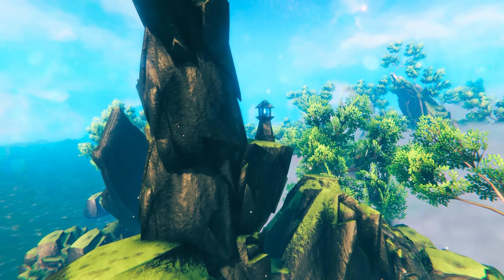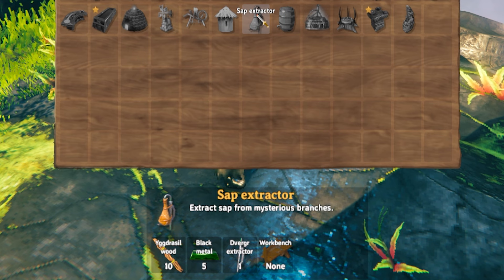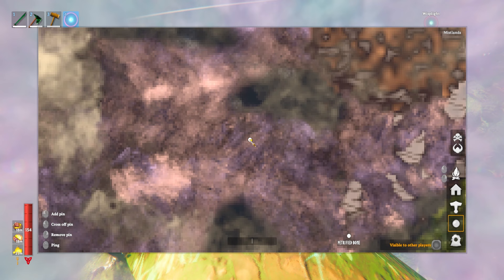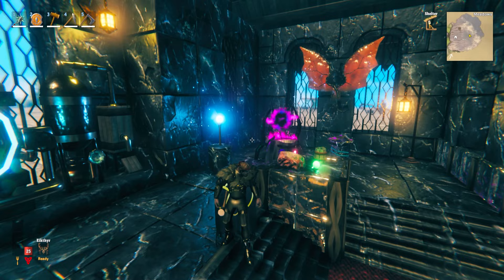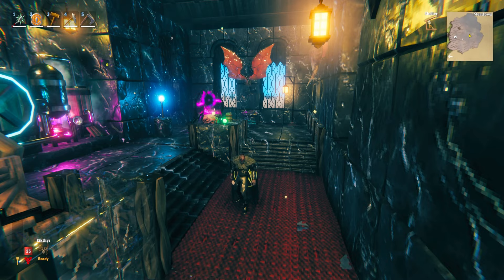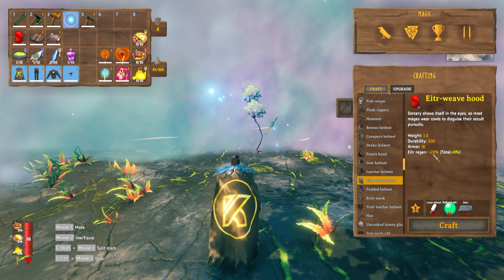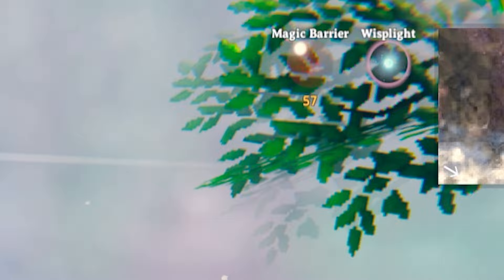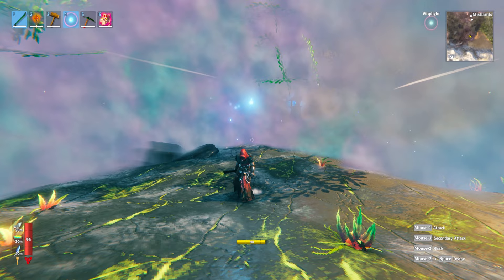Valheim Mistlands - Full Magic Guide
💭 Valheim Mistlands complete guide. All Mistlands update info💭
🌐 My Links 🌐
 📑 CHAPTERS 📑
0:00 JOIN MY SERVER
0:22 Types Of Magic
1:27 Getting Started
3:55 Magical Crafting
6:18 How To Get Eitr
8:10 Casting Spells
11:10 Dad Jokes!